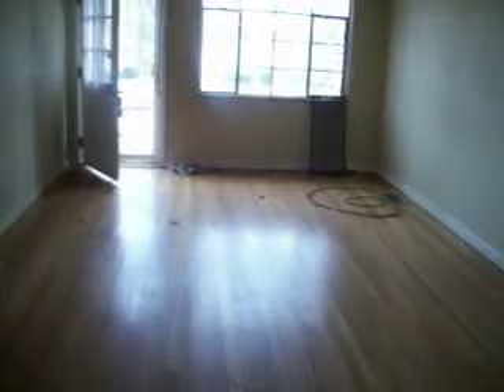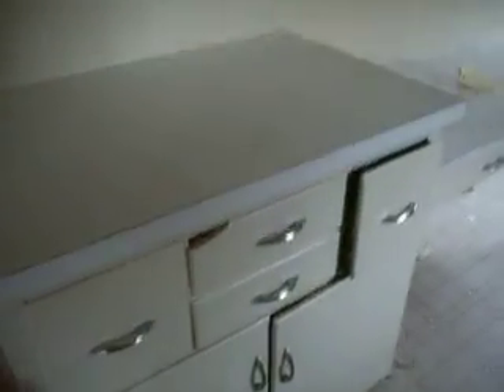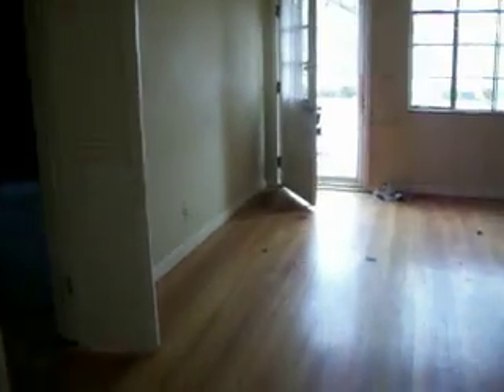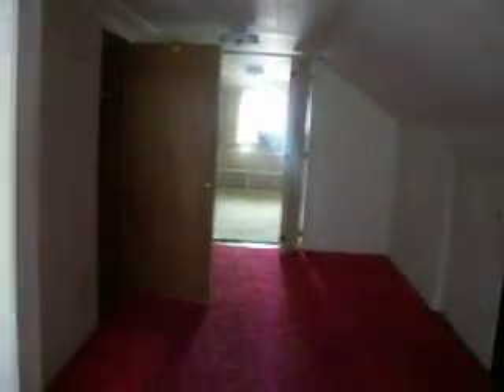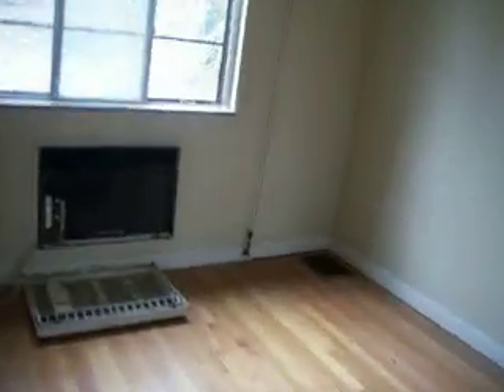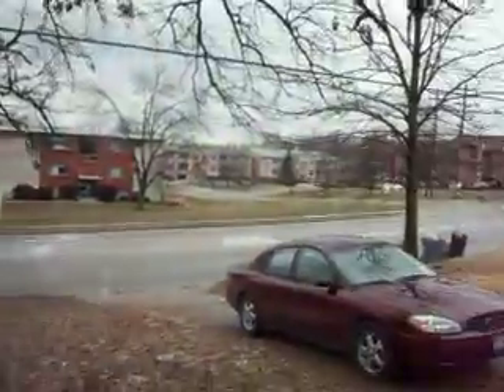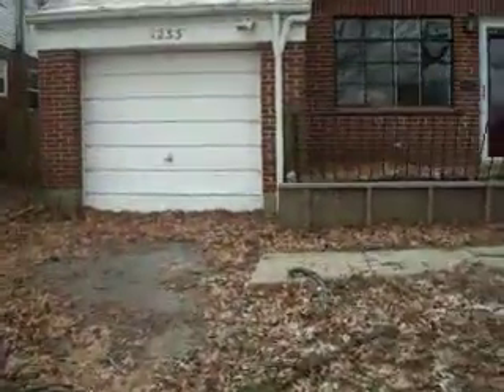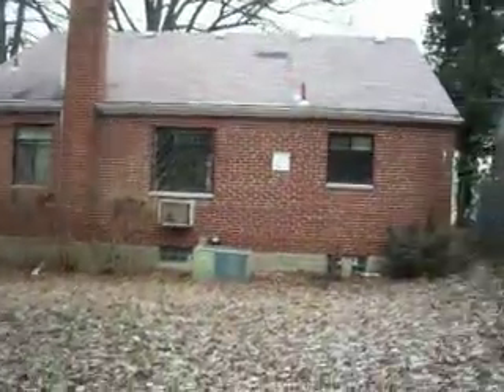Mr. Wholesaler of Cincinnati at 1233 Galbraith road, asking $29k!!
This is a great handyman special for sale in a great part of North College Hill. The home is brick, has 3 bedrooms and a big lot size. The home does need work, but would make a great section 8 rental. Asking $29,000 or make us a offer!!

short sale forest vine video sdickens locust movie shane royse royseinvestments mr wholesaler of cincinnati hud homes cheap investment properties reo rockstar real estate investing for by owner preston ely property ladder forclosure sheriff auctions government 401k private money flip this house probate prestons riches reai lease option wholesaling double close cash king making in down market must sell hard whoelsaler